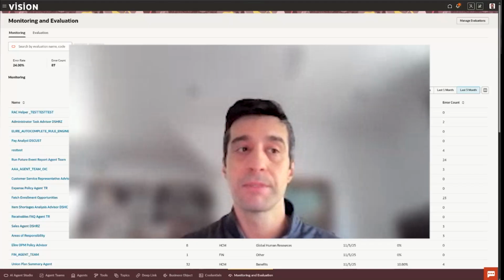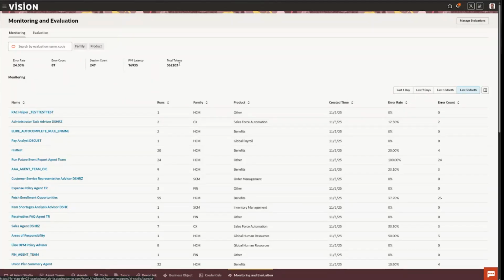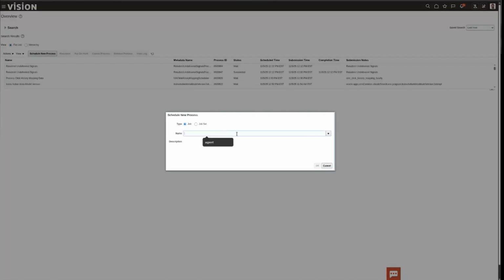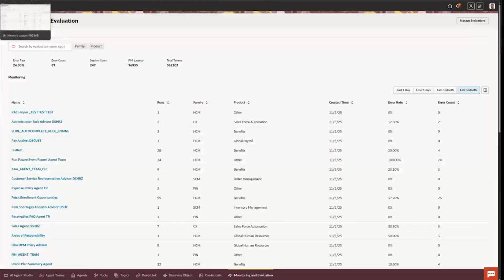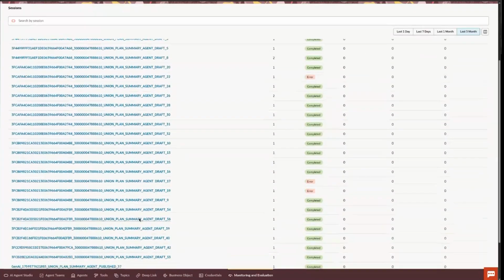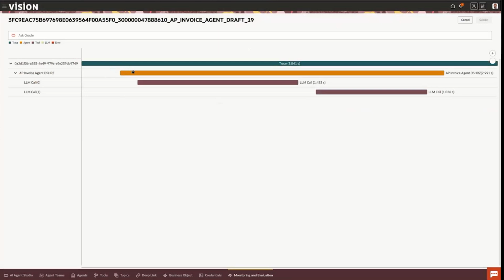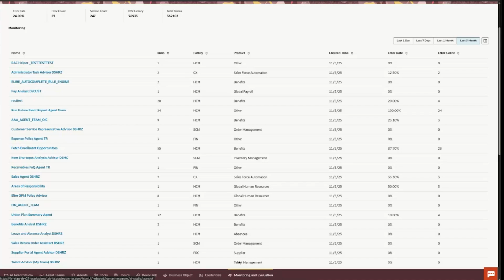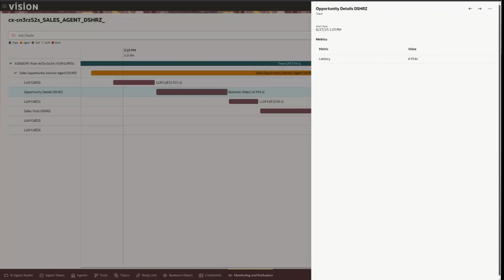Oracle AI Agent Studio Deep Dive: Monitoring Agents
In this deep dive, Elire’s Valentin Todorow focuses on the monitoring features inside Oracle AI Agent Studio. Monitoring helps teams understand how agents perform during real usage situations by tracking latency, token usage, session history, and error rates.

Valentin shows how to filter by agent, view aggregated metrics, and drill into detailed traces that reveal each LLM call, tool call, and request path. The demo also explains how to schedule the “Aggregate AI Agent Use and Metrics” process, which loads performance data into the dashboard. These insights help refine prompts, reduce errors, and improve response time before or after deployment.